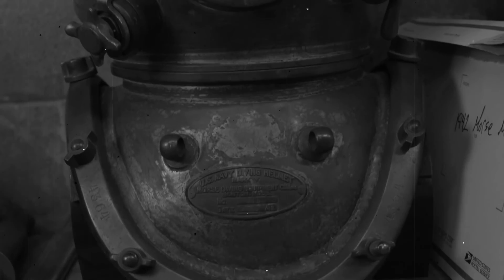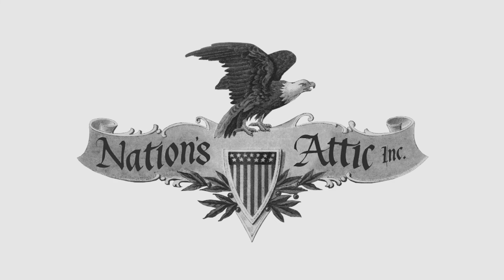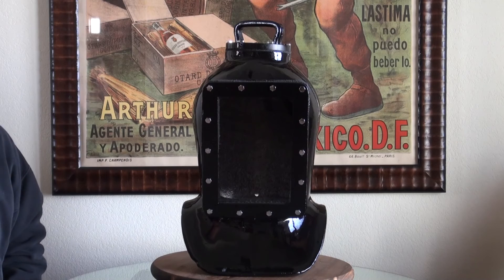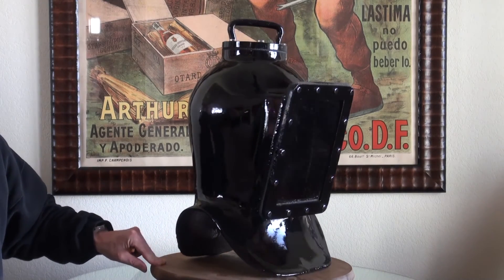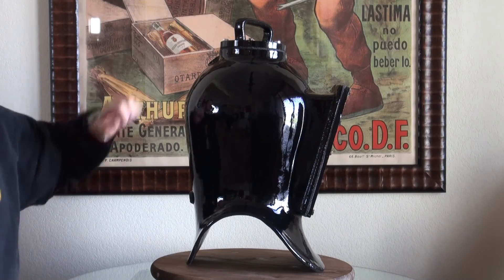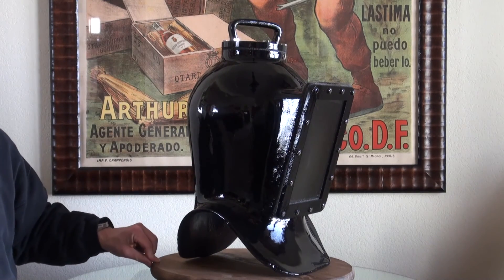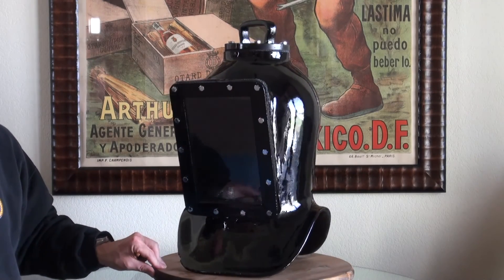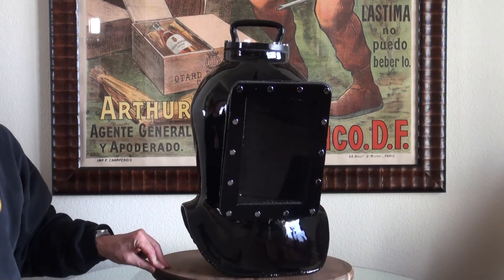Vintage Shallow Water Diving Helmet For Sale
Nation's Attic has for sale a unusual and fully restored solid cast
iron vintage shallow water diving helmet! This helmet was restored for
display purposes with high gloss automotive paint and chrome trim
bolts. It is unknown who made this vintage helmet or when it was made,
but it certainly has a unique apperance!